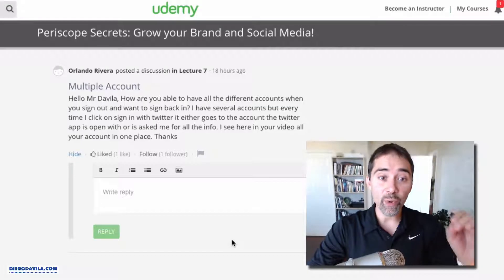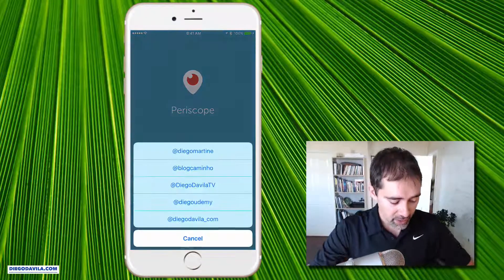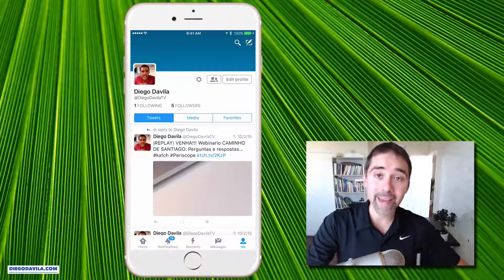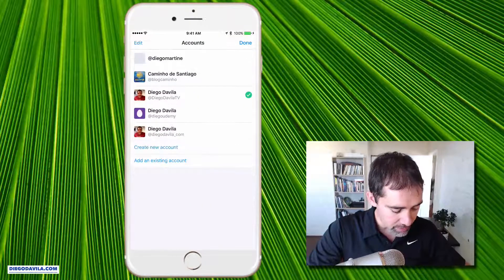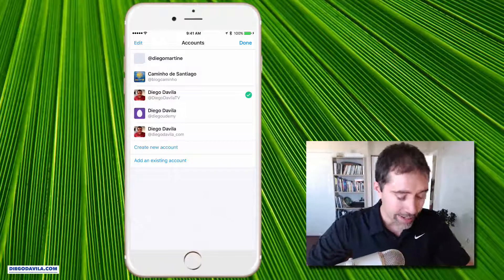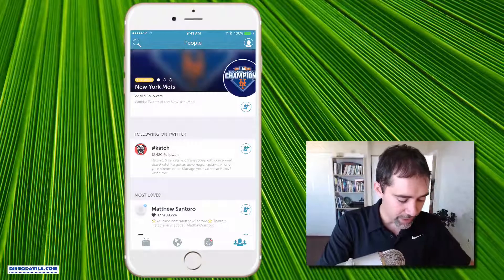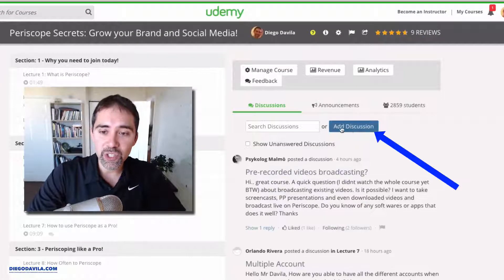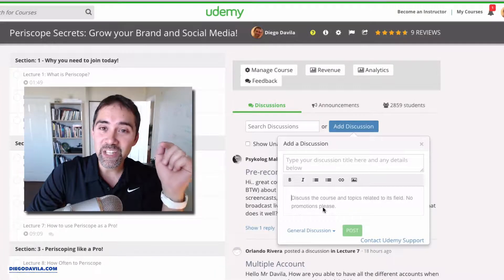How to have Multiple Account on your Periscope?